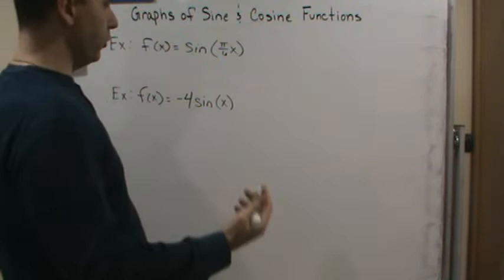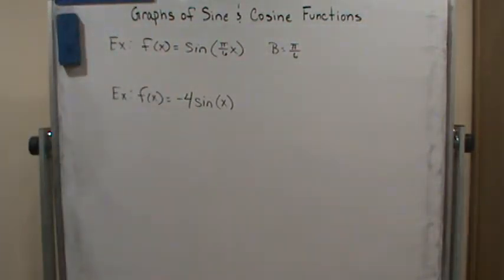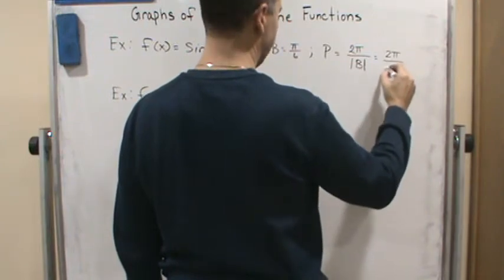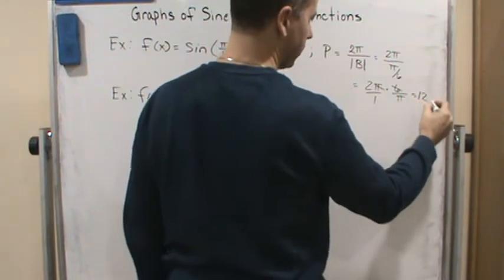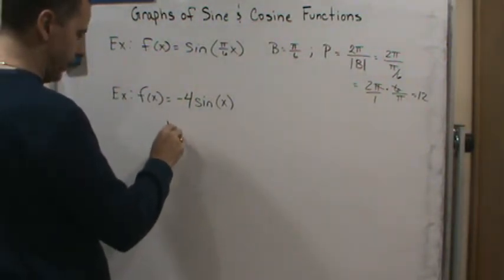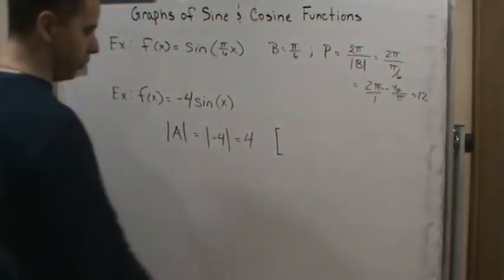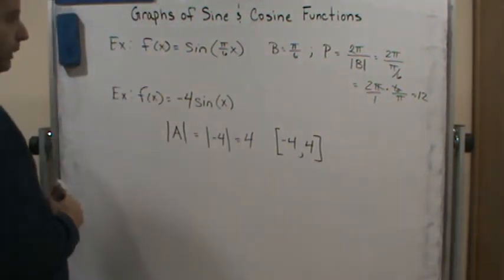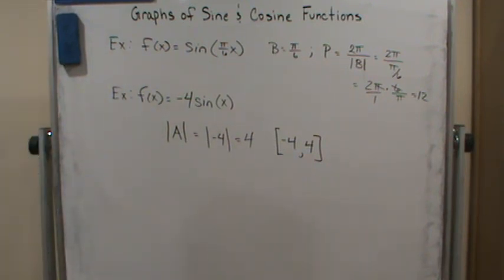Pre Calc2 Graphs of Sine and Cosine Amplitude Example 1